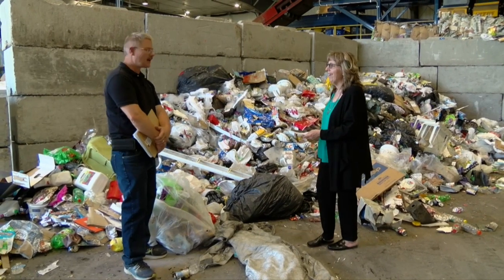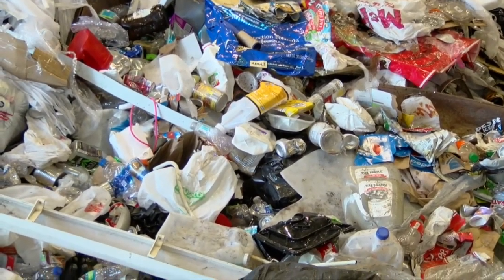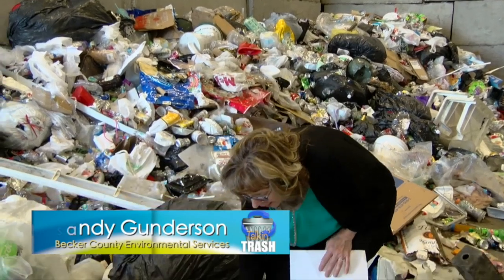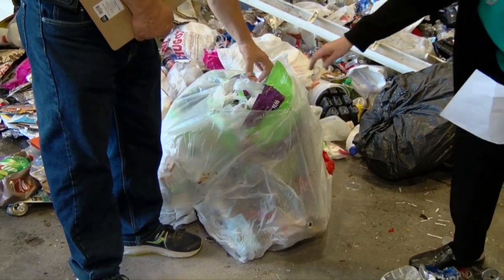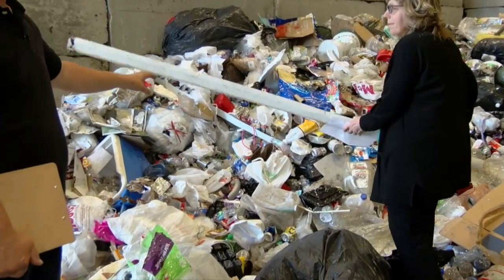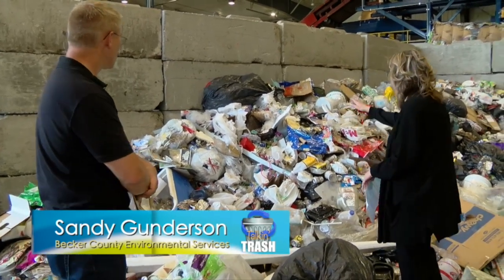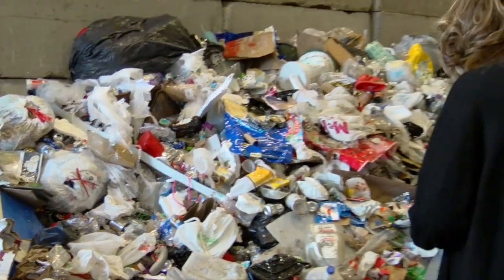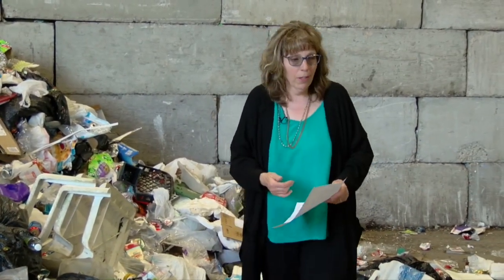Becker County Material Recovery Facility